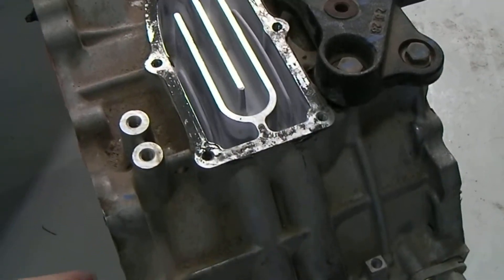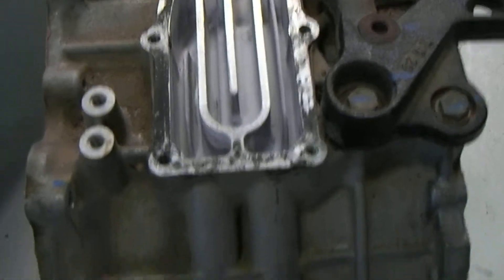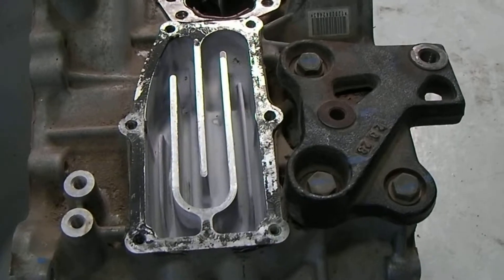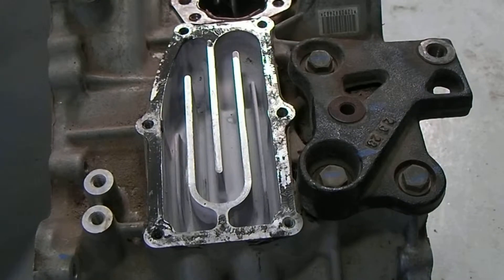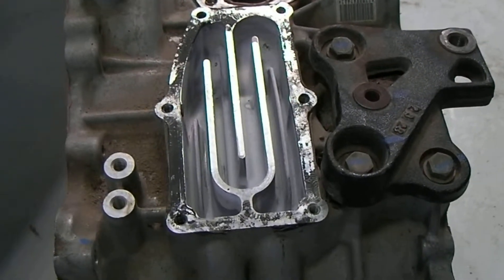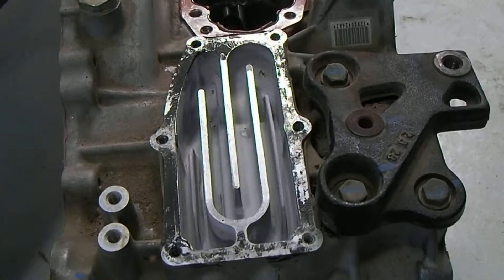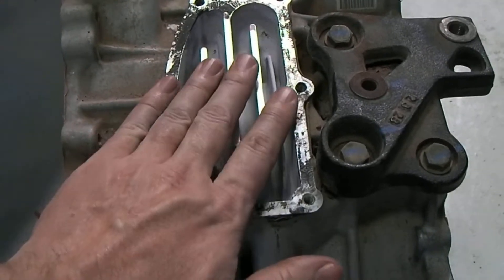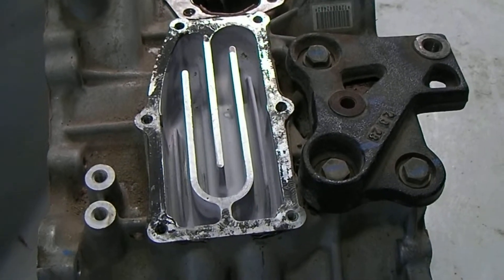Prius MG2 Cooling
Keeping the electric motors cool.